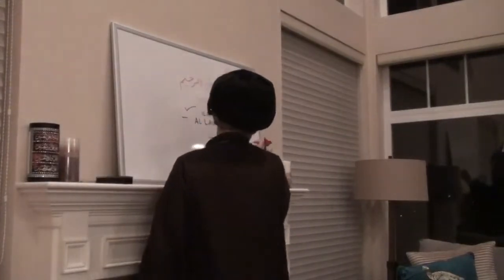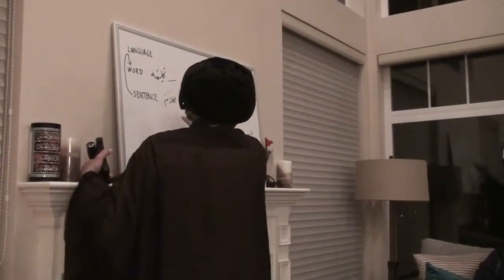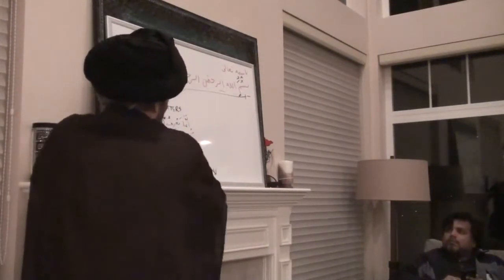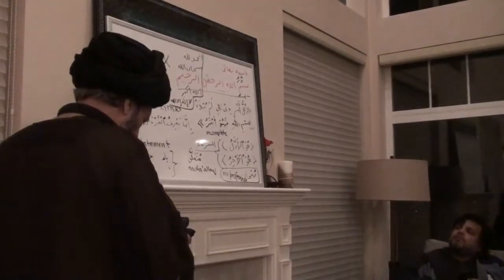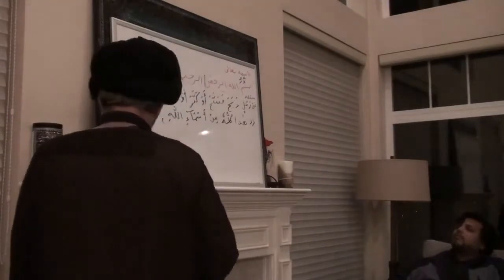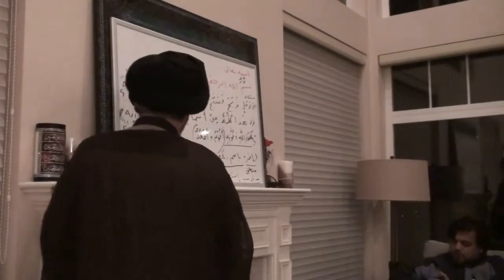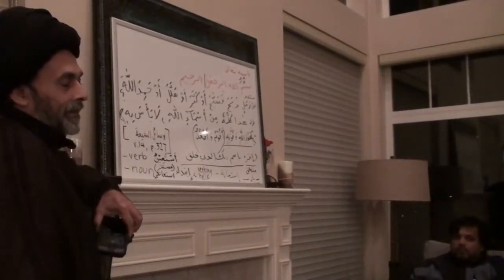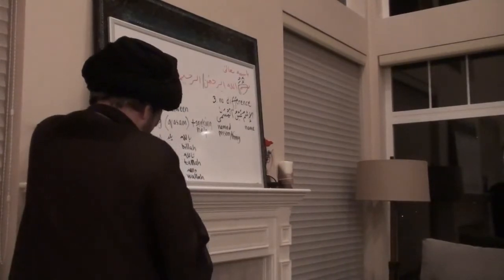Quran Tafseer Class 3 (Bismillah) - H.I. Syed Abbas Ayleya